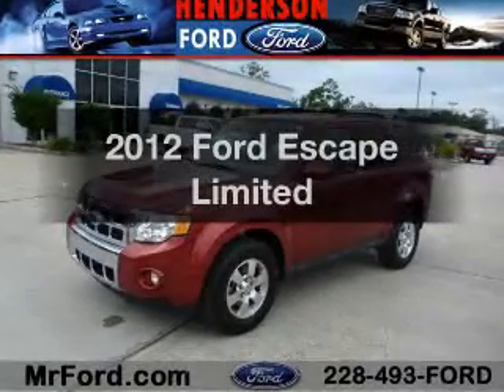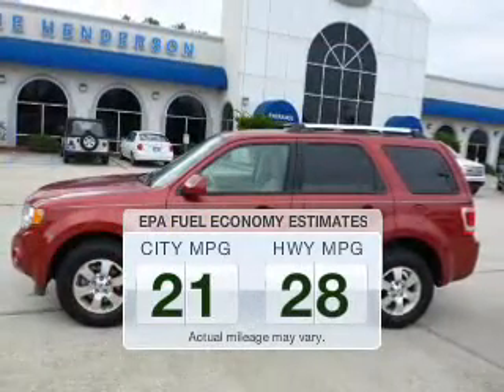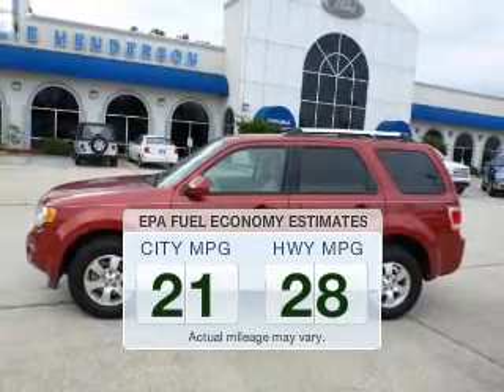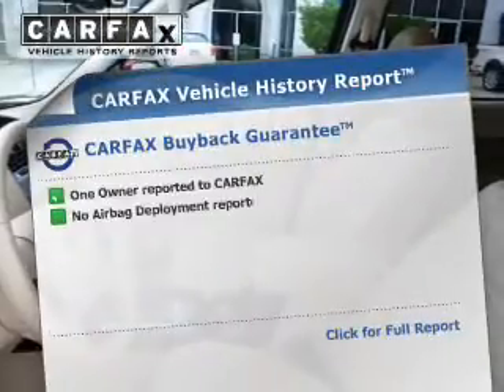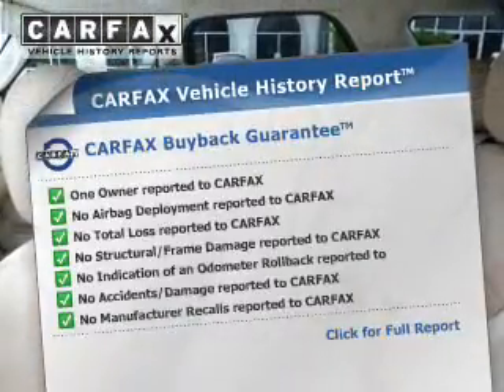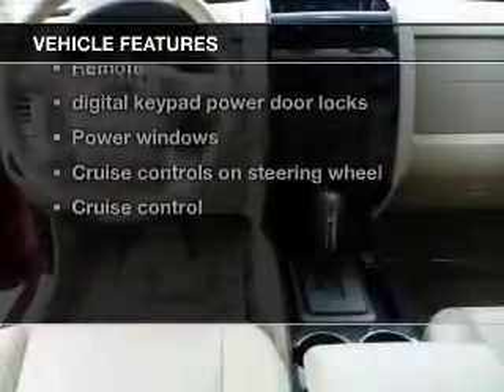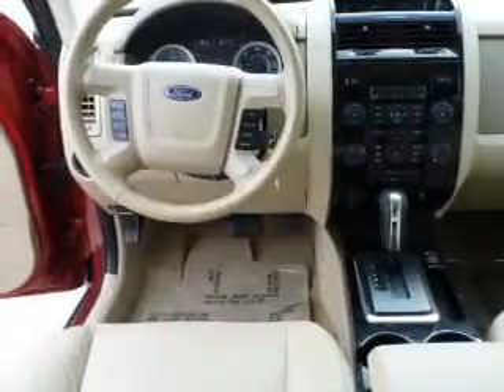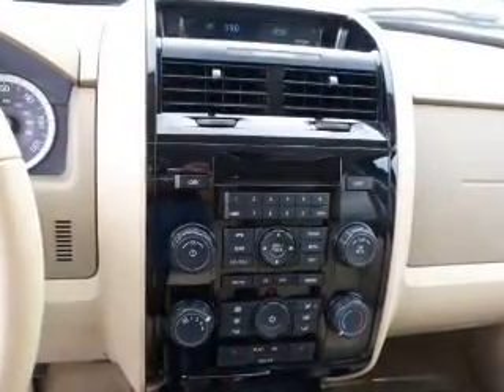2012 Ford Escape - Waveland MS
Year: 2012
Make: Ford
Model: Escape
Trim: Limited
Engine: 3.0 liter 6 cylinder 24 valve
Transmission: 6-Speed Automatic
Color: Toreador Red Metallic
Mileage: 34859
Address:
105 Hwy 90